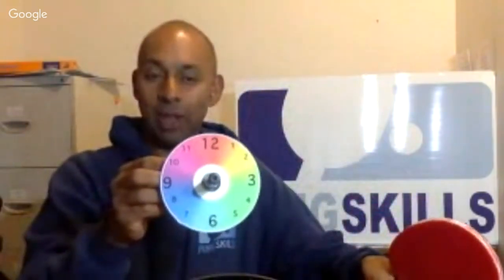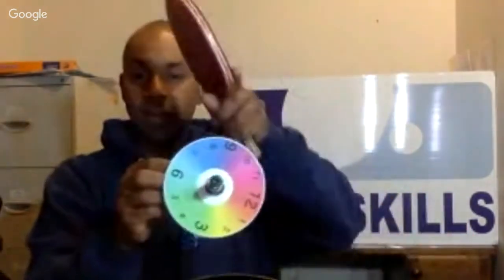Ask the Coach Show #259 - Keeping It Low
- This is our second channel where we answer PingSkillers questions about table tennis in our "Ask the Coach" show. For more direct tutorials visit our main channel: @pingskills